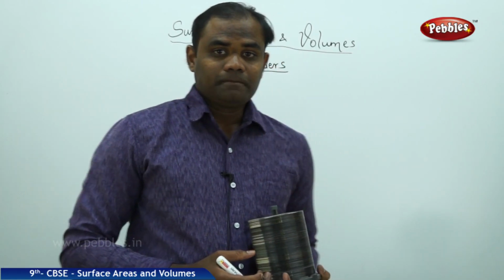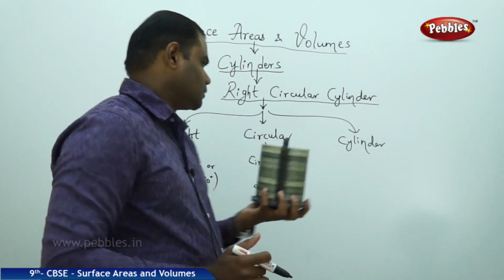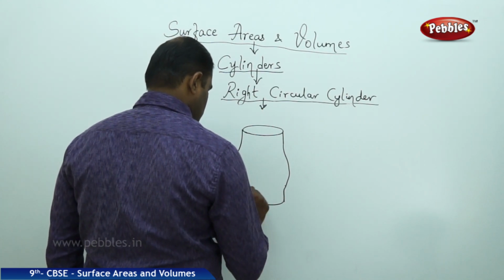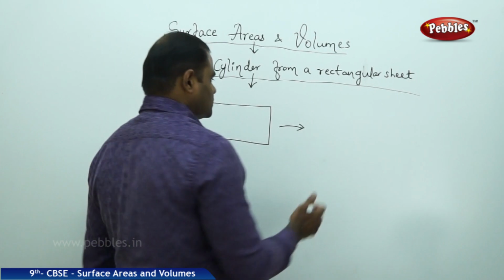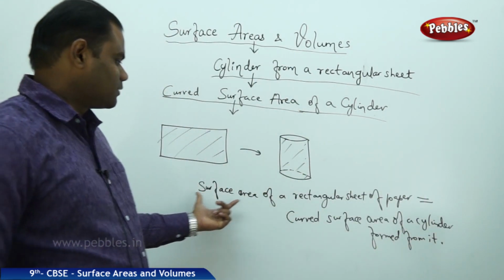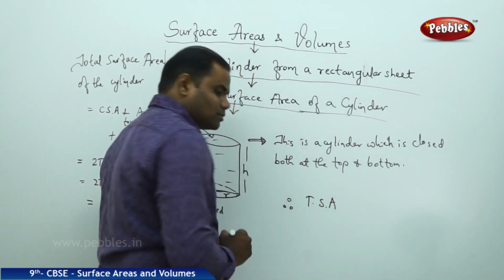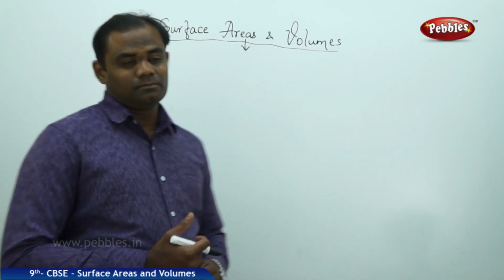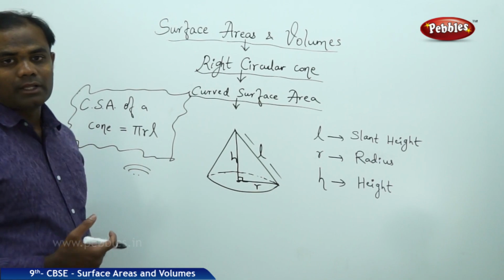9th Std Maths | SURFACE AREAS AND VOLUMES | 9th CBSE Syllabus | Mathematics | Part-2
9th Std Maths | SURFACE AREAS AND VOLUMES | 9th CBSE Syllabus | Mathematics | Part-2